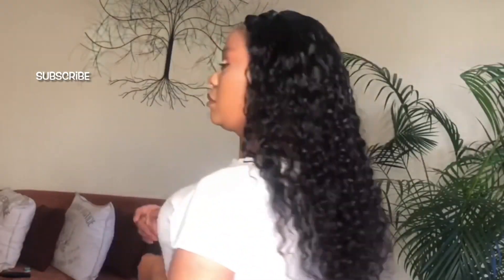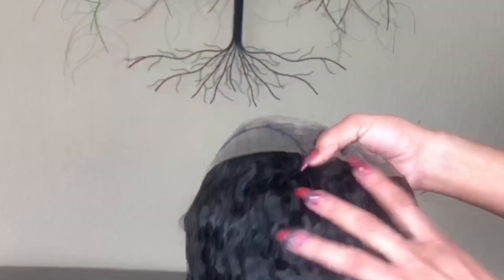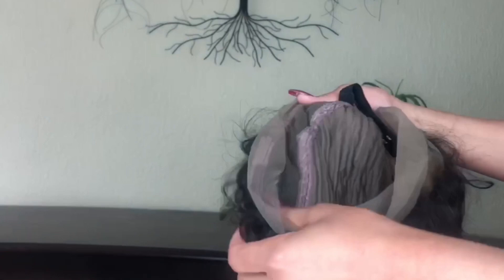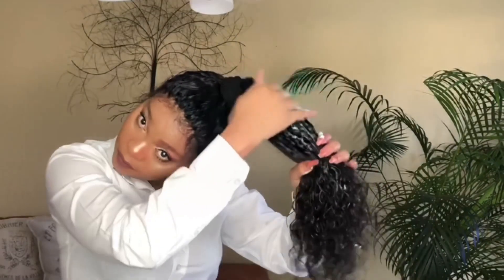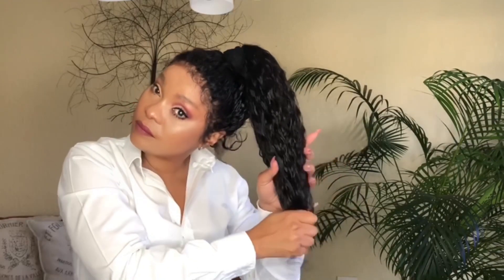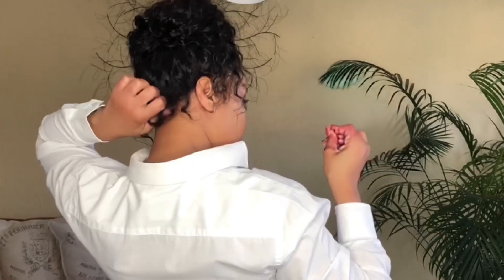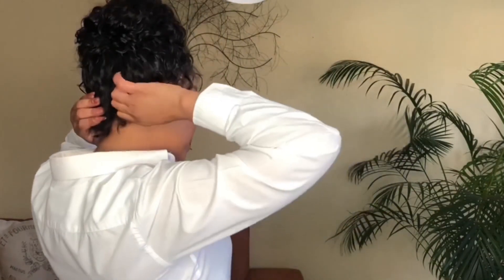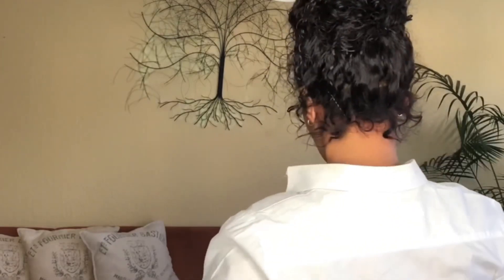360 LACE WIG INSTALL //How to secure the back *without glue* plus a MESSY BUN //ft Sogood hair💕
Hi guys💕 Thank you so much for subscribing to my channel ,If you are new kindly subscribe so that you don’t miss out on the next upload plus it’s free.The only thing I applied to the hair after washing is :Organ Oil available at Dischem. The hair is from Sogood hair:100% virgin Human Hair *180 Density 360 Fake Scalp Frontal Wig. Own your Crown